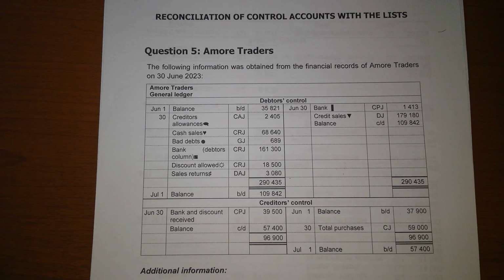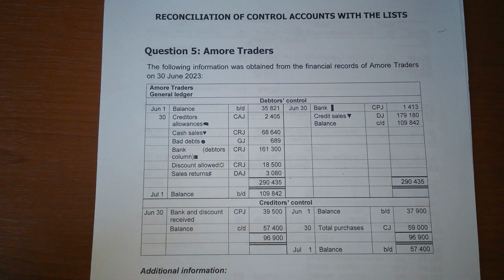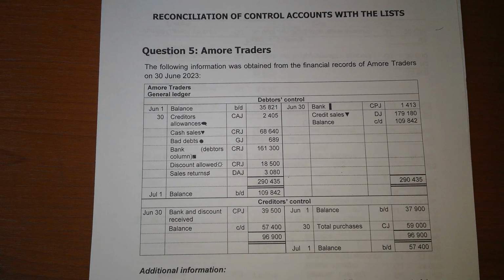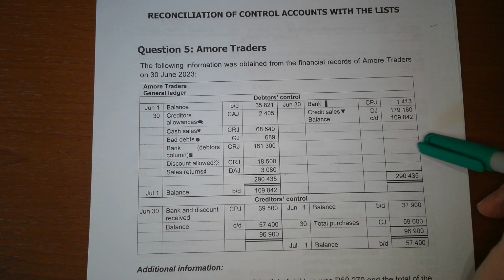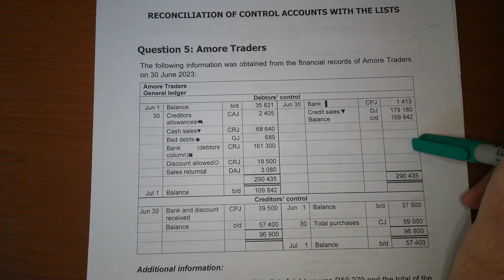Grade 10, 11 and 12 Accounting - Reconciliation of the control accounts with the list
In this video we will do revision of the theory of the reconciliation of the debtors/creditors control account with the of the debtors/creditors ledger/list as prescribed by the IEB and CAPS.

Video's provided by like2understand and accountants2be. : Question - Amore Stores